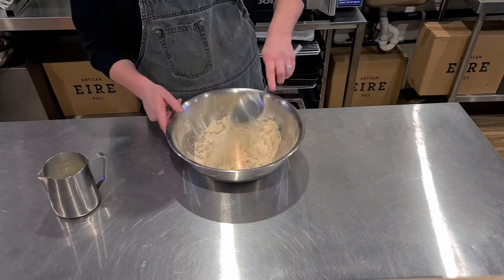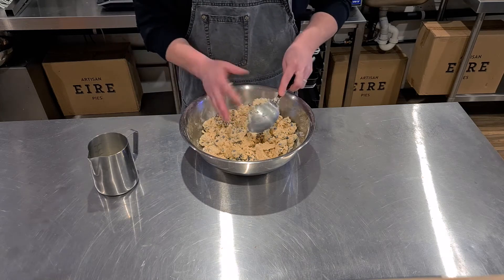Traditional SCONES made simple - These are the BEST and easiest traditional scones. NO Lemonade!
This is my beautiful Irish mothers recipe. It is how you make scones in the traditional way.  Traditional scones do not have sugar and are really basic in their ingredients. Just self raising flour, baking powder, butter and milk.

You can leave them plain or you can add dried fruit to them just like I have in this video or even make them into a savoury snack. They sky is the limit.
These scones turn out moist and buttery on the inside and crunchy on the outside. They are really the best scones you will ever make.

Serve these with jam and cream or just butter and you will remember why you loved scones so much. They really are an underrated pastry.

As a side note - the trick to making a great scone is to work quickly.

The Red Chef recommends :
KitchenAid

Happy cooking!